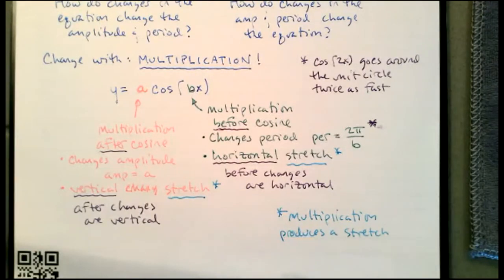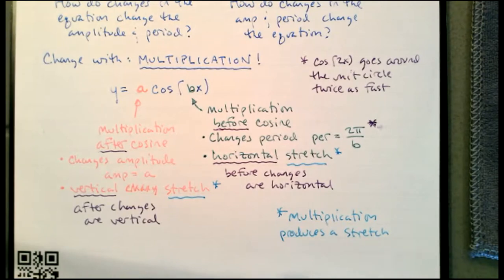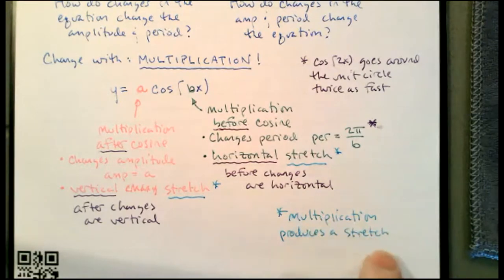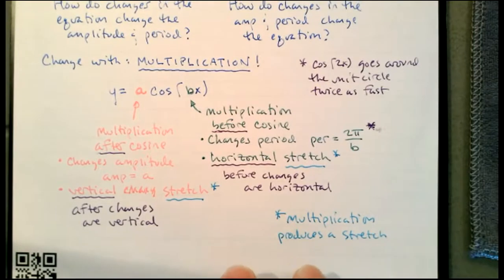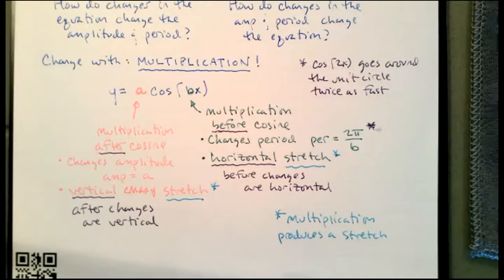2021 Spring MATH 130 Notes 083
In this video, we see how to change the amplitude and period of the graphs of sine and cosine.
Operations before the function produce a horizontal change,
operations after the function produce a vertical change, and
multiplication produces a stretch/squish.
So multiplication before the sine or cosine changes the period,
and multiplication after the sine or cosine changes the amplitude.